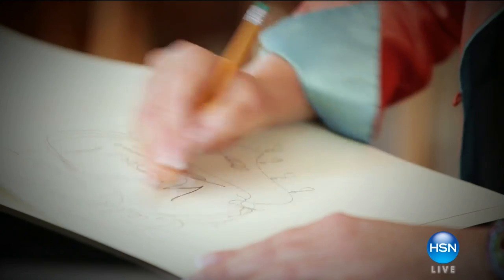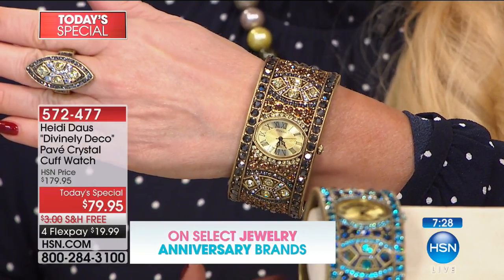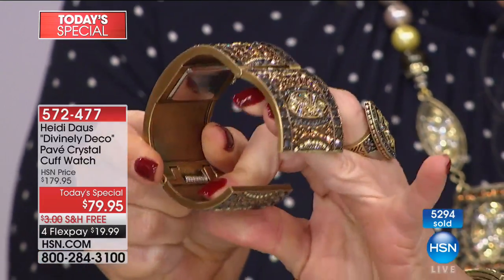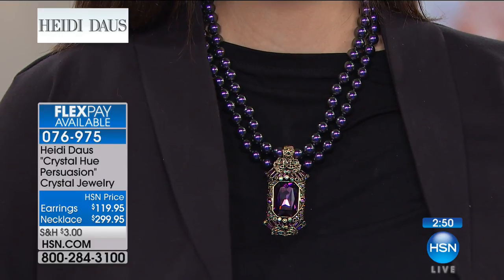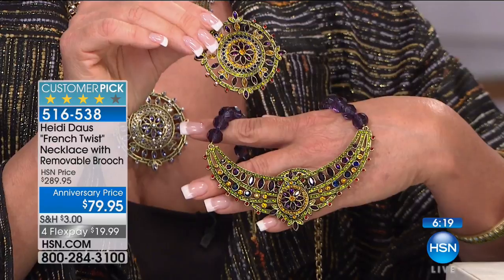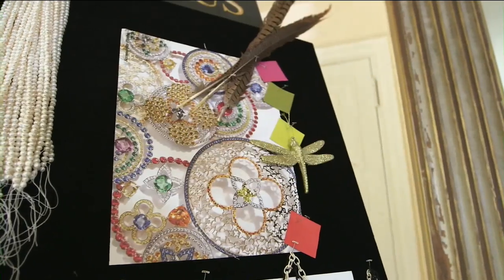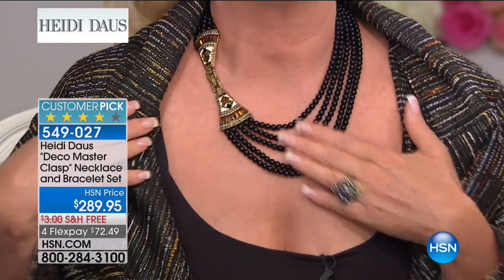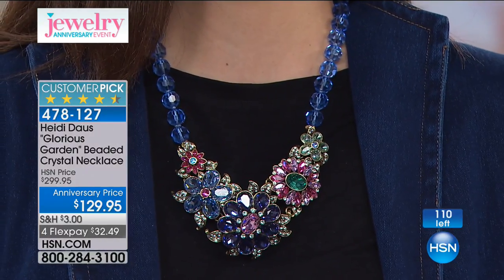HSN | Heidi Daus Jewelry Designs Anniversary 09.19.2017 - 04 PM